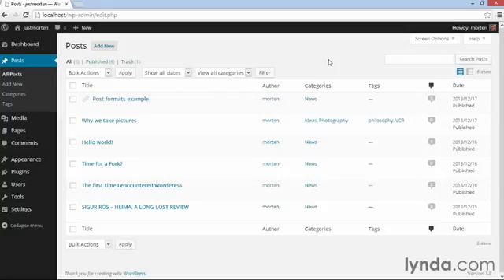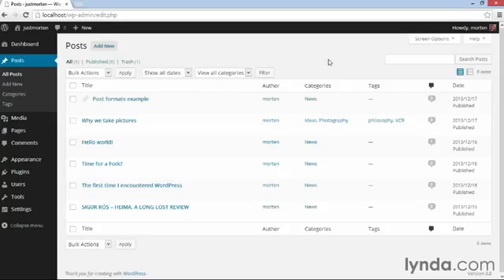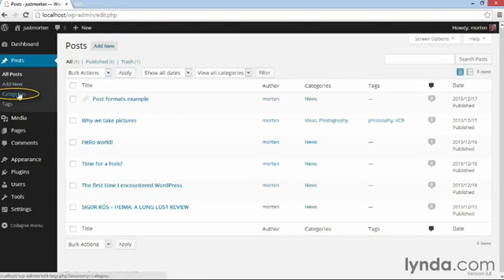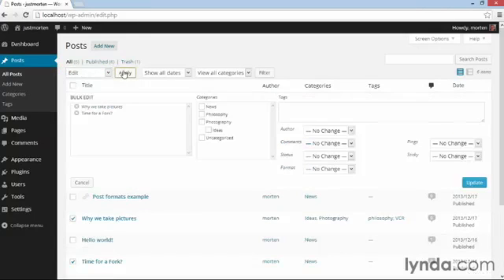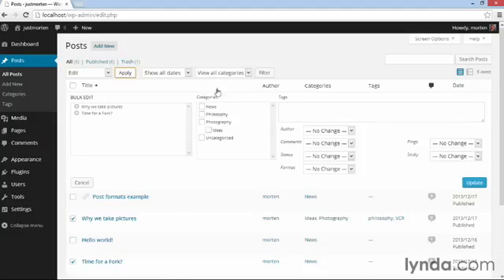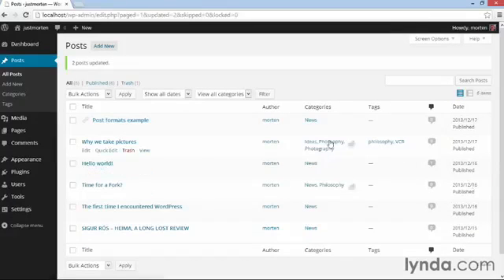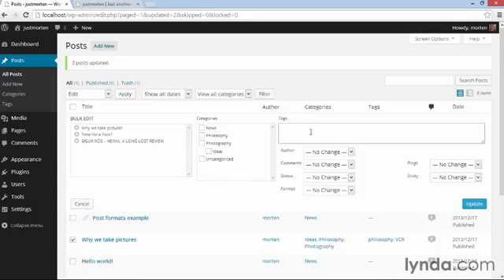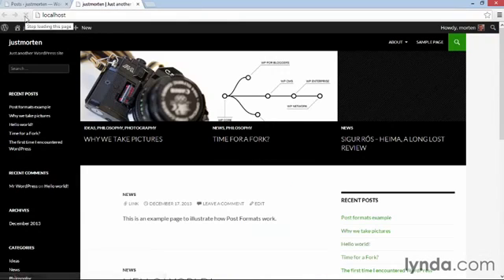how to create Bulk Edit wordpress press